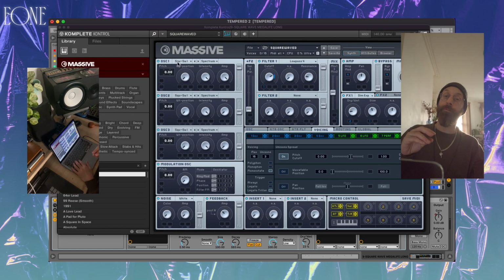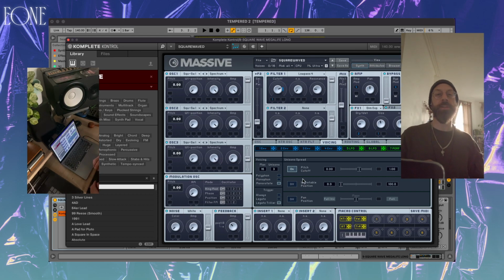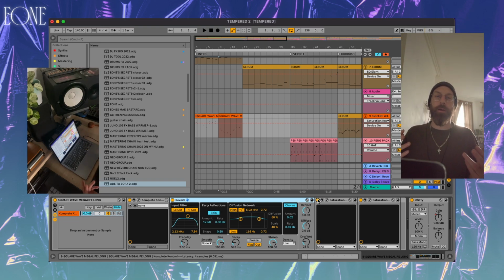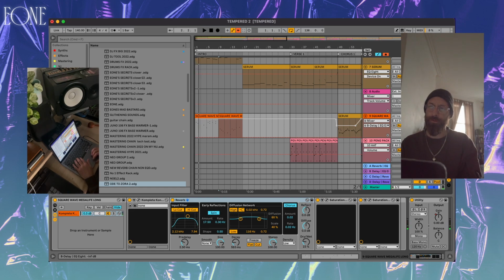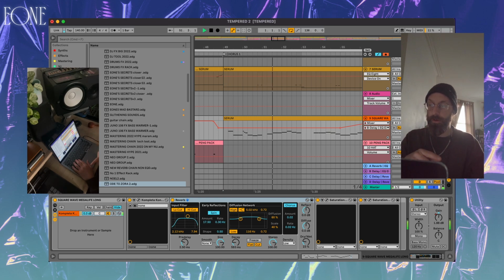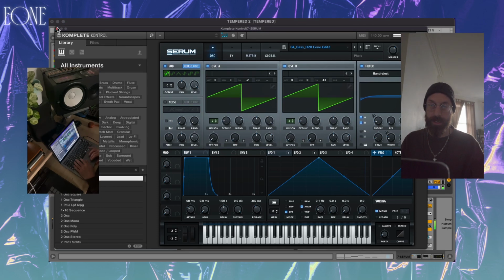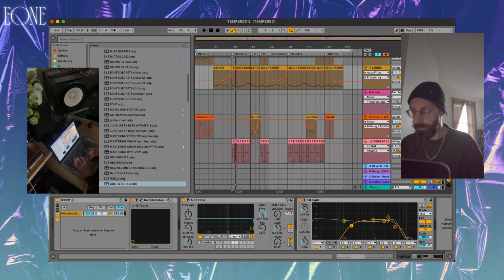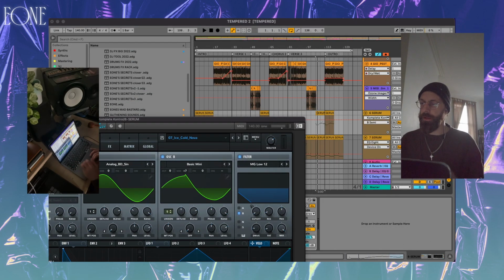Neogrime Tutorial - Sound Design - Tempered Ft Maram by Eone